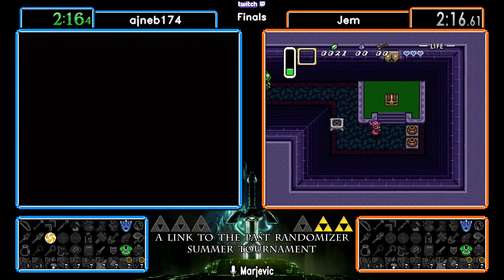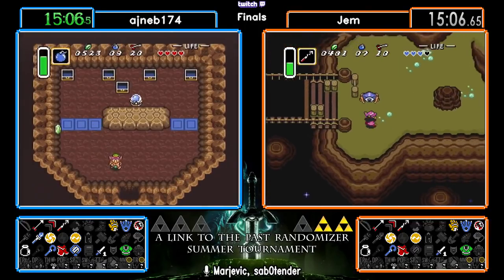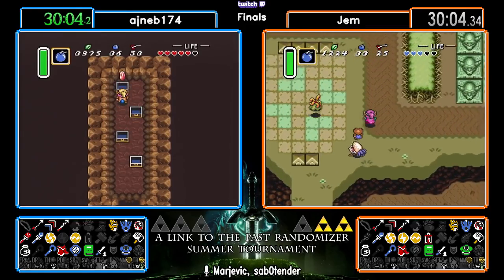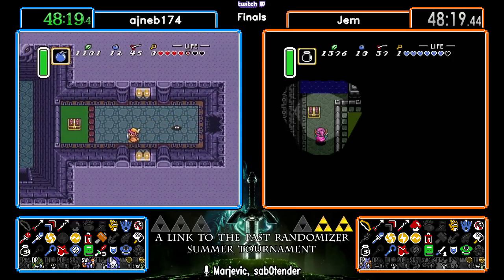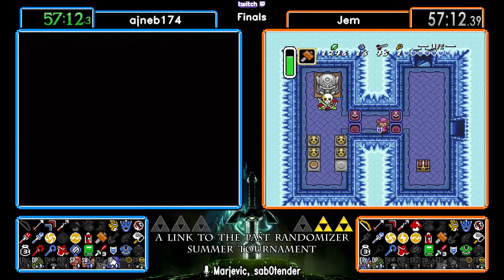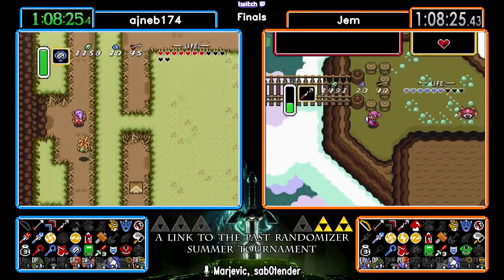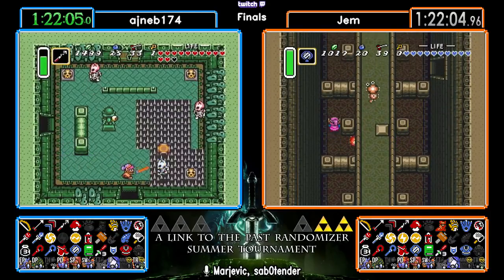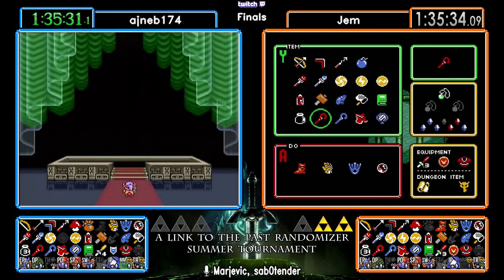ajneb174 vs Jem. FINALS Game [3] ALTTPR Summer Tournament 2018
The Legend of Zelda: A Link to the Past Randomizer Summer Tournament 2018